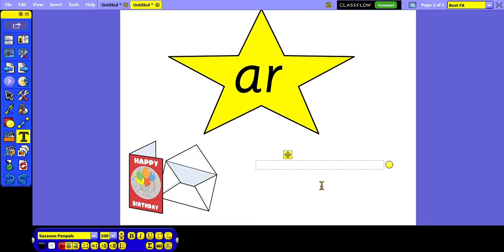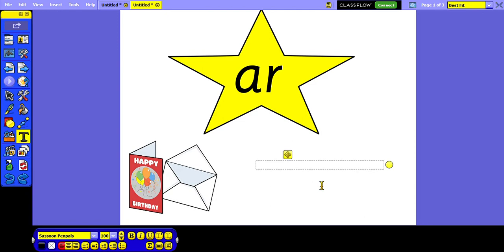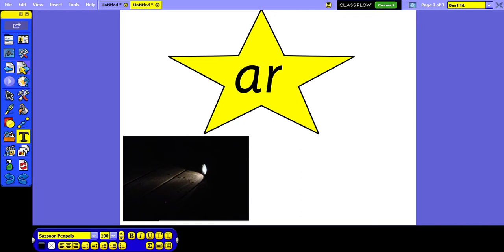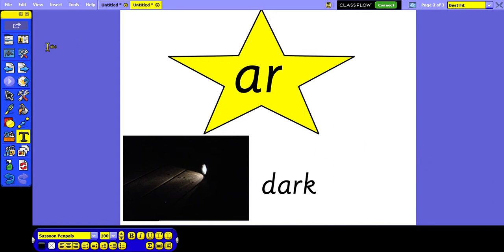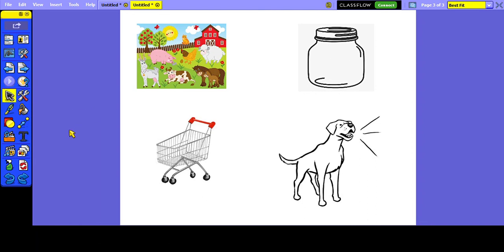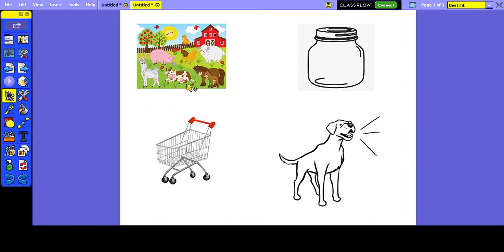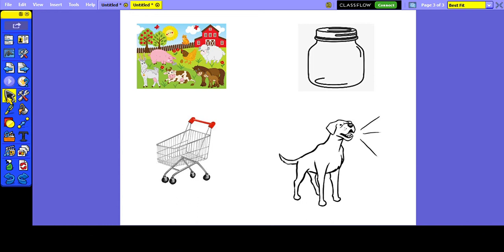Hedgehog Class- Mrs Butcher's Phonics Group - 7.5.20